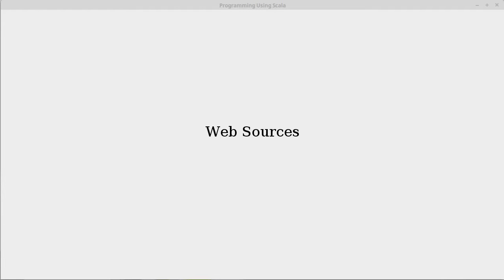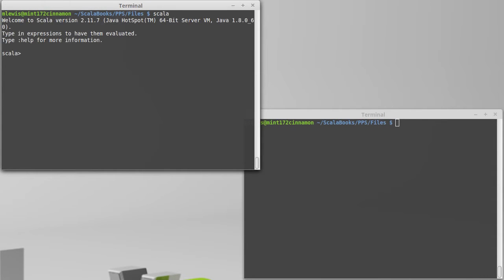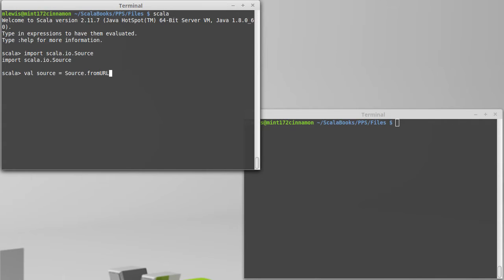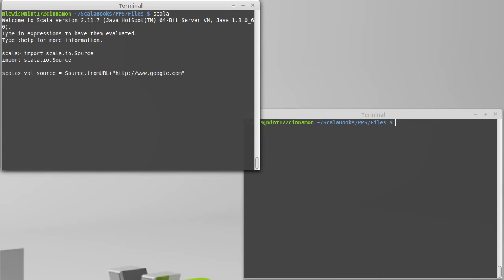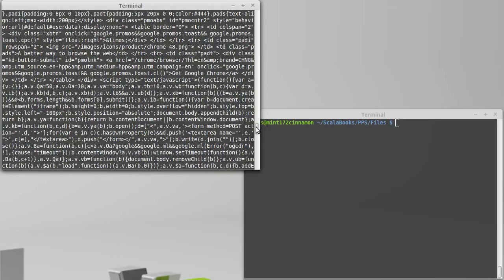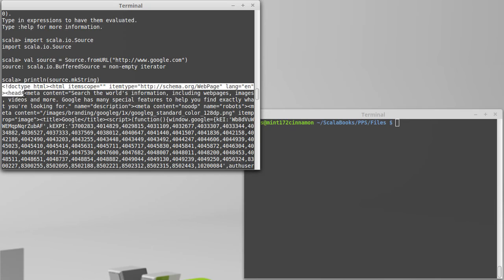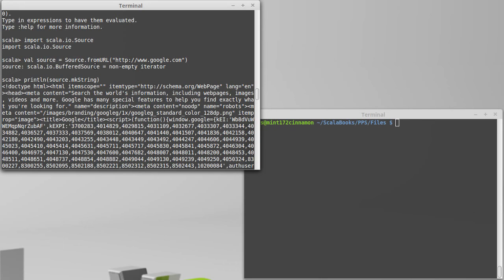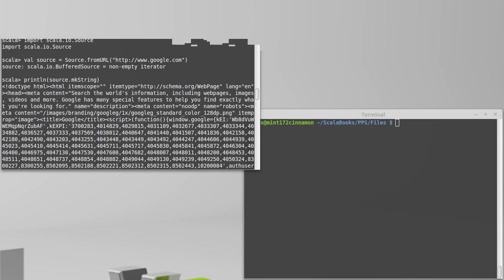Web Sources (in Scala)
This video shows how you can use Source.fromURL to read content off the web.